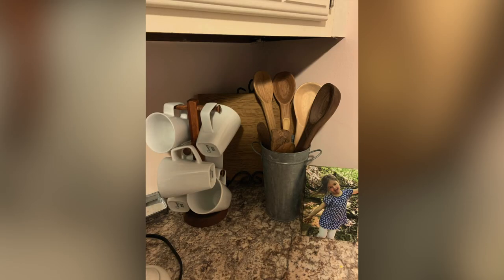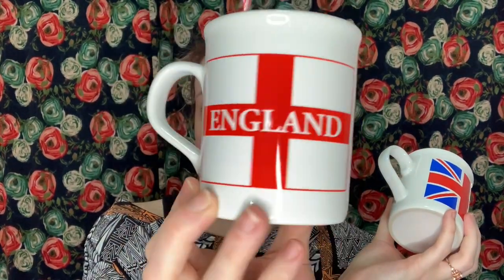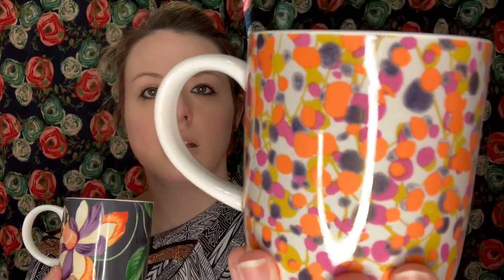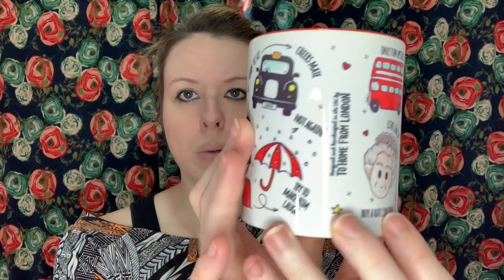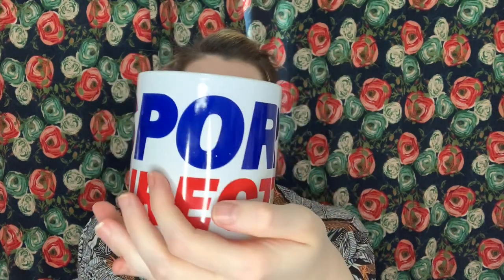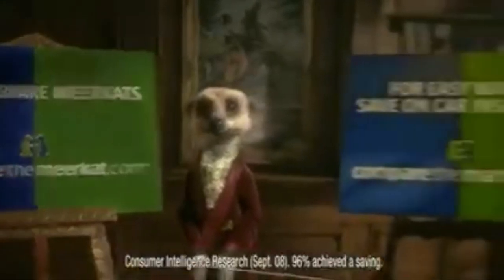My GREAT British MUG Collection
As a new tea enthusiast, I thought I would take you through my ever growing tea mug collection. What anglophile doesn't have one of those, right?
Also - learn the difference between a Mug and a Cup.
A few of my favourites are here, but there are more!